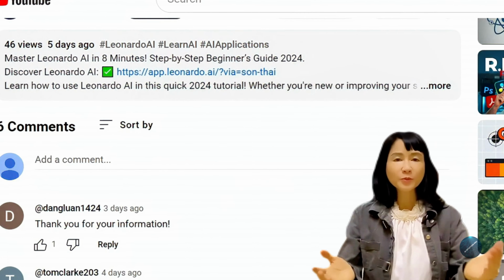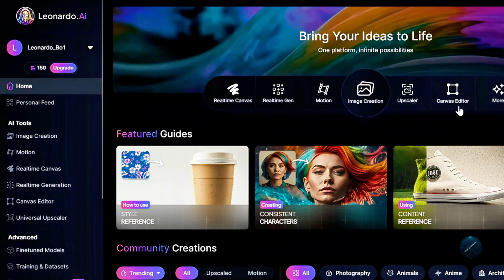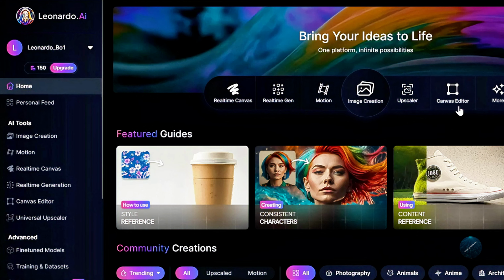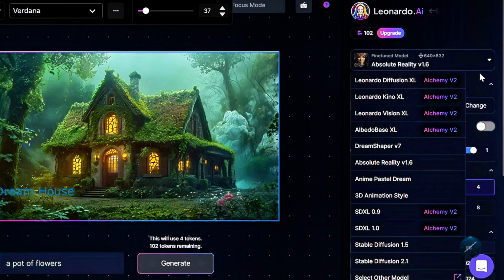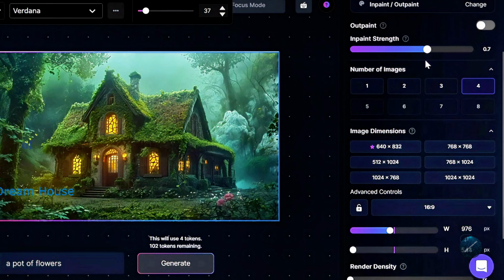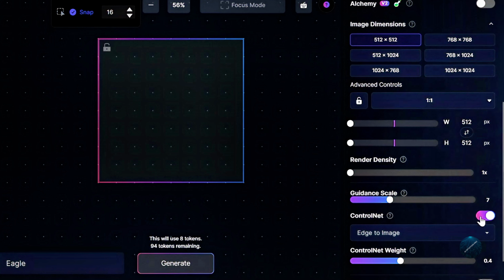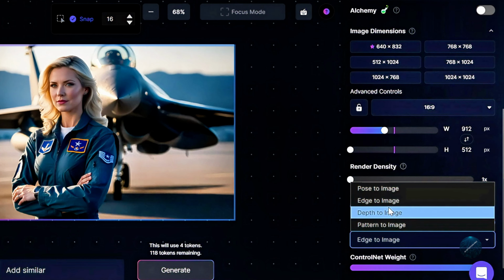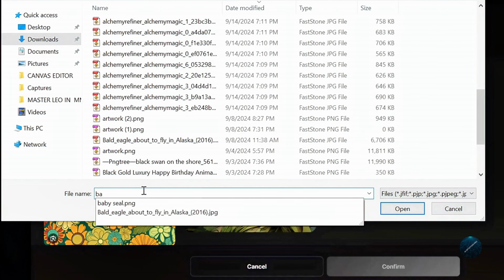The ULTIMATE Guide to Leonardo AI Canvas Editor in 2024!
Welcome to "The ULTIMATE Guide to Leonardo AI Canvas Editor in 2024!"
This comprehensive tutorial will take you through every aspect of the Leonardo AI Canvas Editor, the cutting-edge tool that’s revolutionizing AI art generation. Whether you’re a novice or a pro, this guide equips you with the knowledge to unlock your full artistic potential using the Leonardo AI  platform. In this video, we’ll cover:

- A detailed overview of the **Leonardo AI Canvas Editor interface
- Step-by-step instructions to create stunning artwork with AI text-to-image and sketch-to-image tools
- Expert tips for advanced features like inpainting outpainting.
- Best practices for streamlining your workflow in the Canvas Editor.
- Common mistakes to avoid when using Leonardo AI for image-to-image generation

We also explore the latest updates in the 2024 version of Leonardo AI, providing you with all the insights you need to stay ahead in the evolving world of AI art.